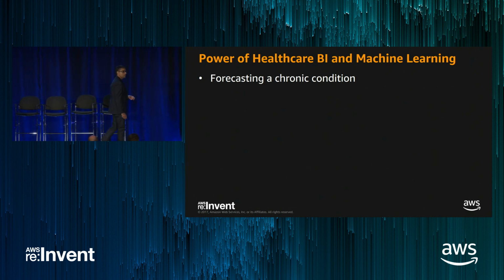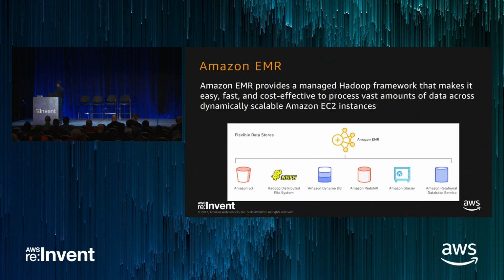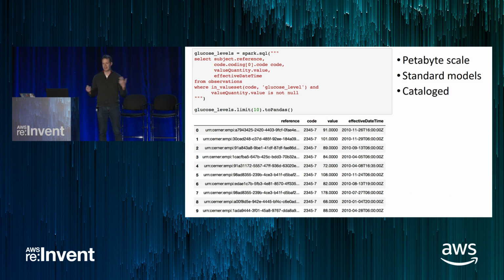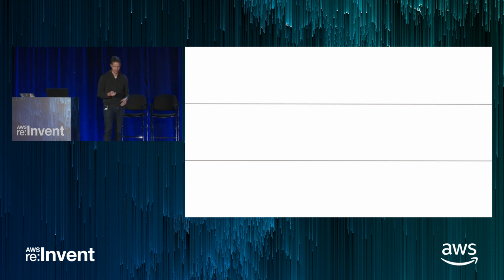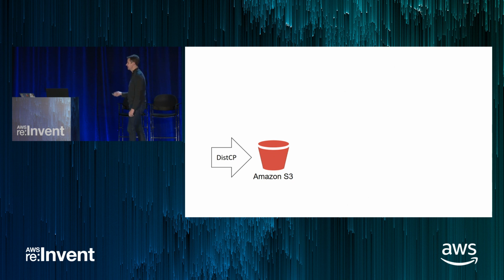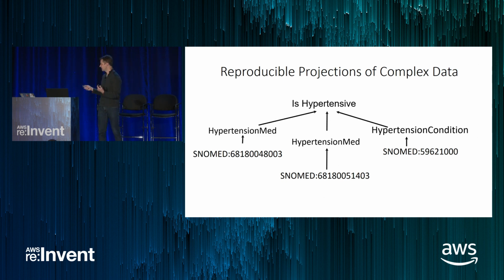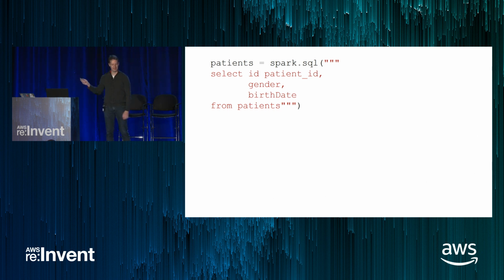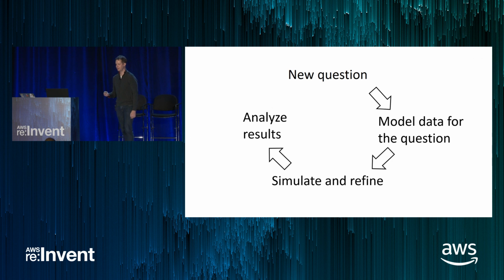AWS re:Invent 2017: Simplifying Healthcare Data Management on AWS (HLC301)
Healthcare data is often large and complex enough to be complete, or simple enough to be usable: choose one. In this session, you will learn how Cerner tackled this problem for healthcare and other complex data sets on AWS. Cerner started with patterns to quickly evolve an infrastructure based on AWS to meet new demands, move into data engineering techniques on Apache Spark to make otherwise unmanageable data sets simple and usable, and connect that through to popular front-end tools for analysts and data scientists like Jupyter. You will also learn how Cerner is helping healthcare informaticians focus more on their analysis and less on undifferentiated heavy data lifting.